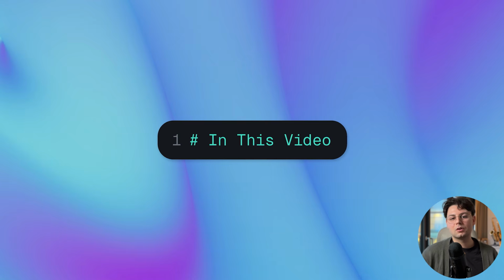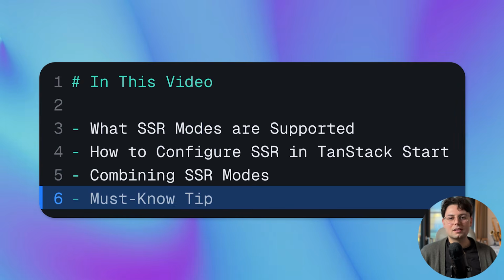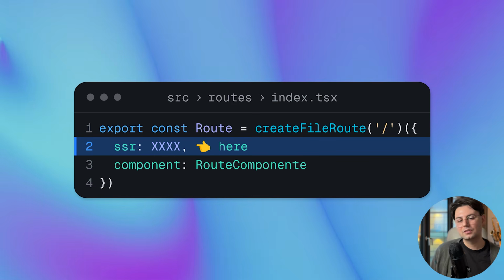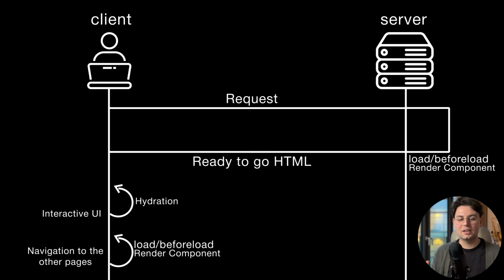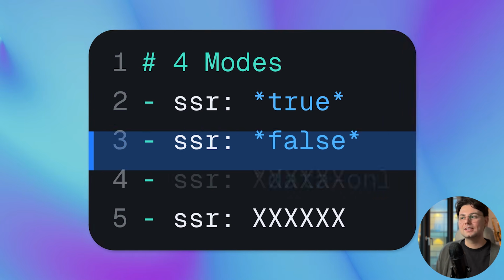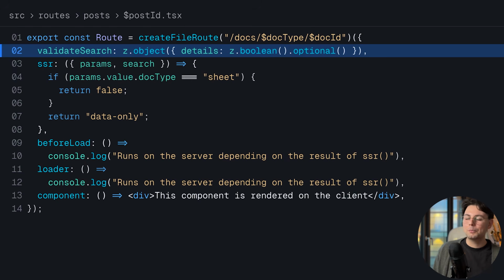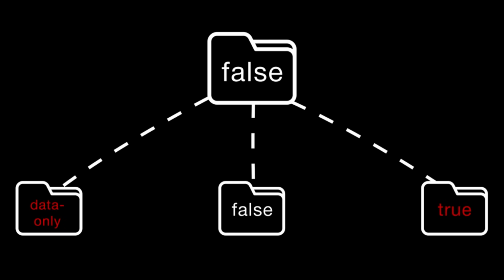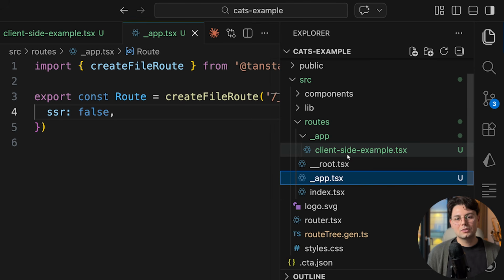Choosing the RIGHT SSR Strategy in TanStack Start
Server Side Rendering (SSR) in TanStack Start.
How does it work and when to choose which strategy?